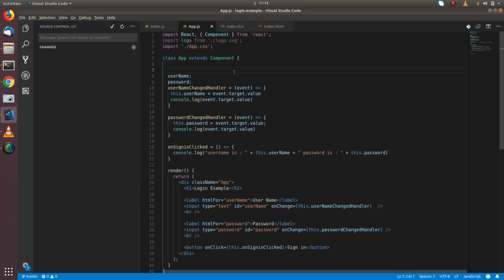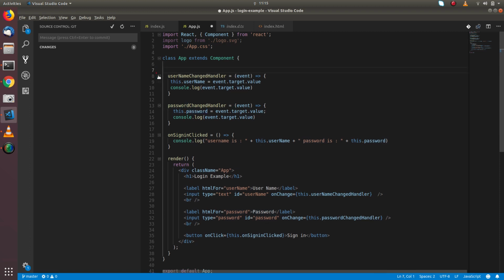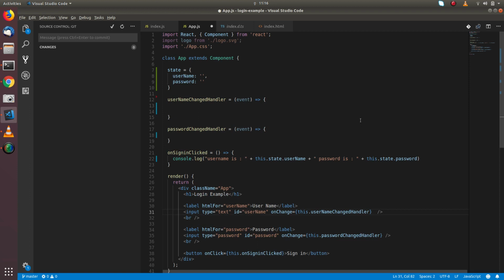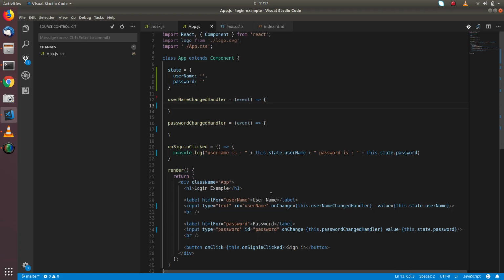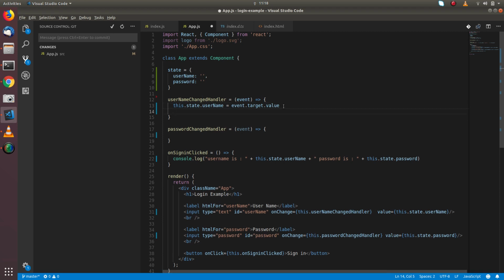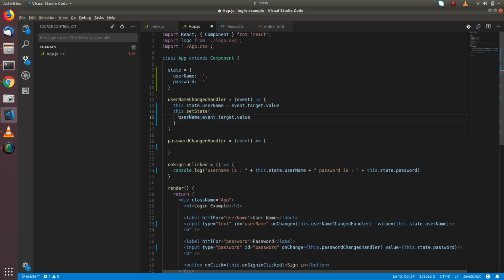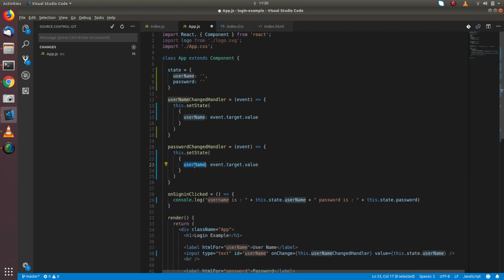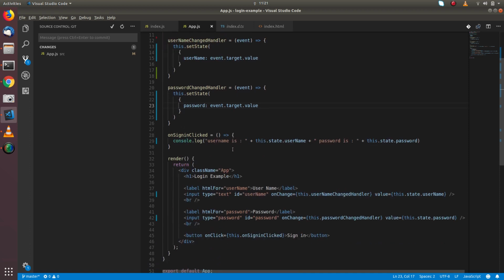React Login Form Example[3]: using react state variable